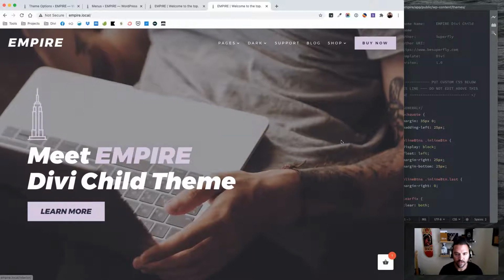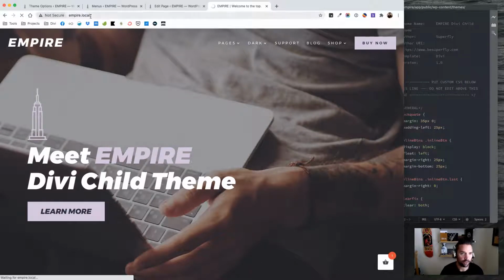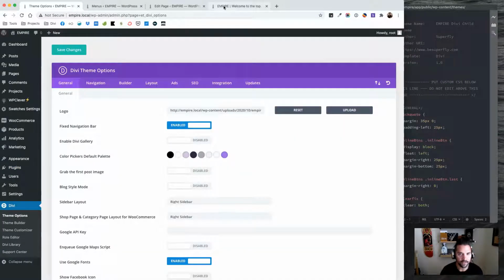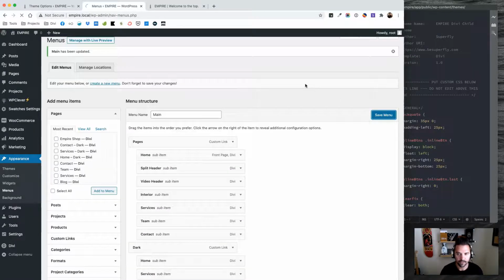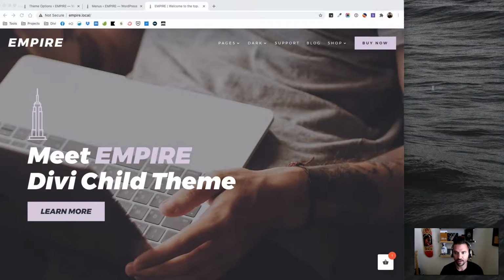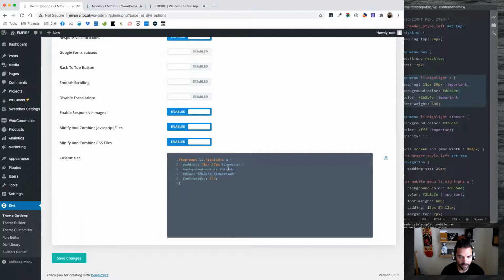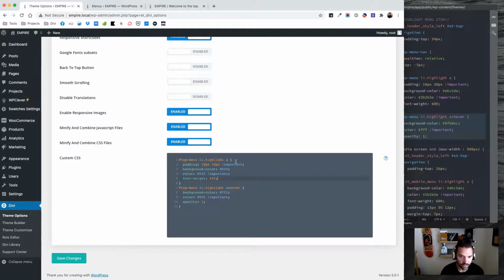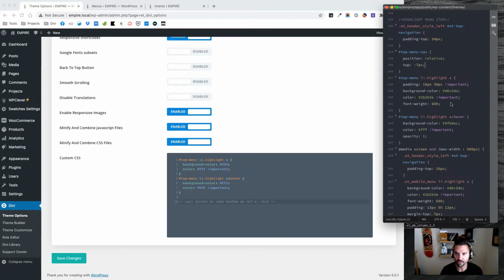Navigation Highlight Button & Ken Burns Section